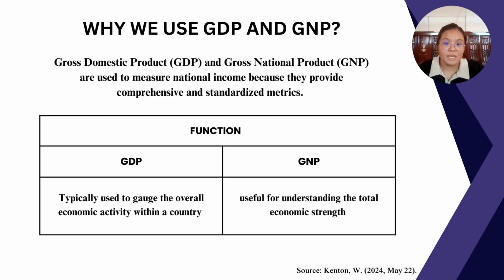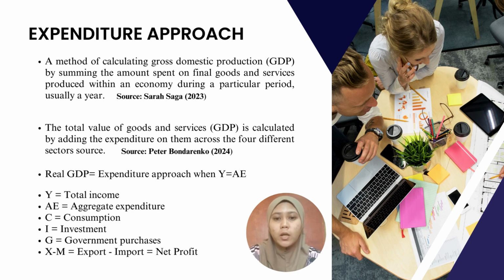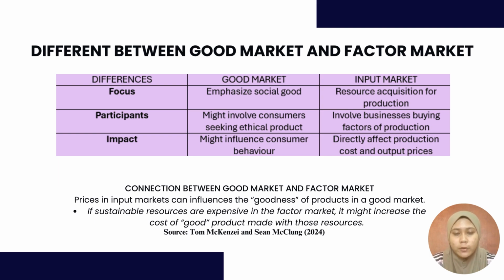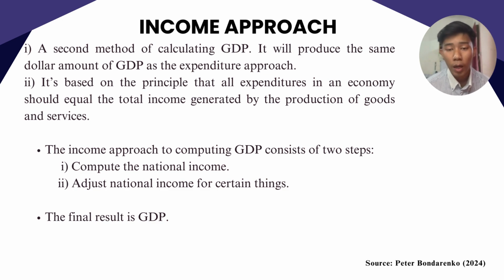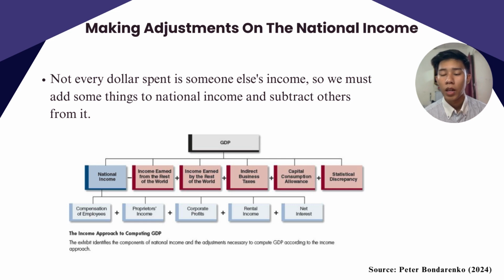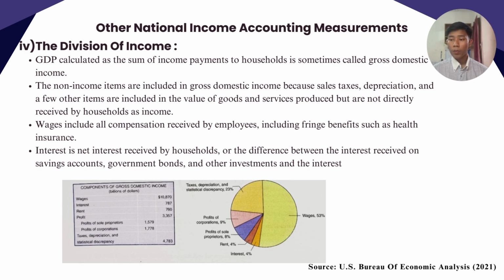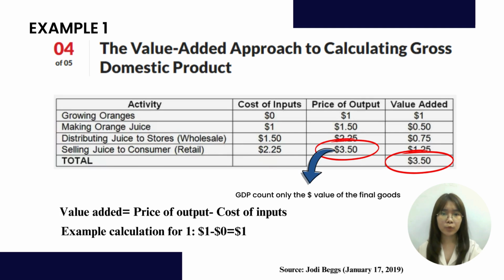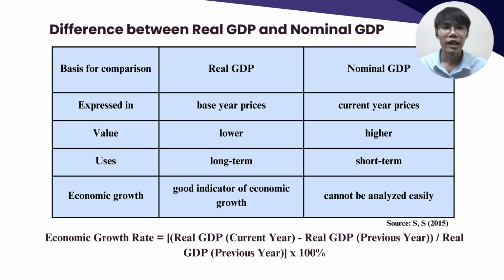BEEB1013 PRINCIPLE OF ECONOMICS GROUP 3 (D)